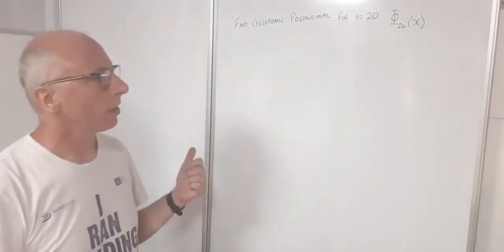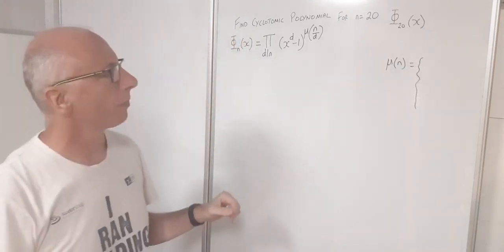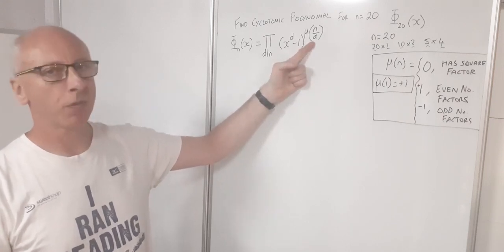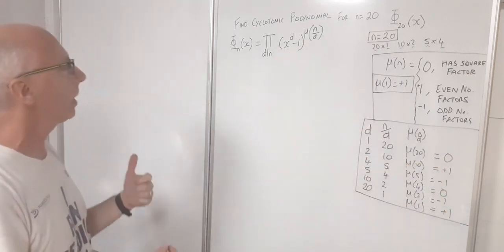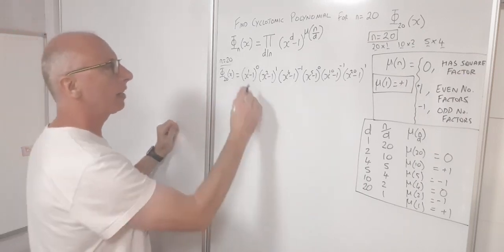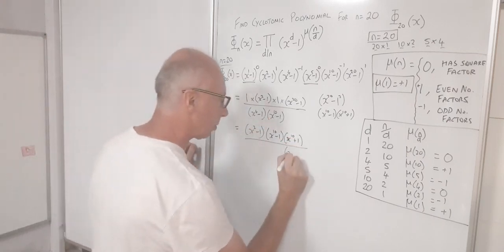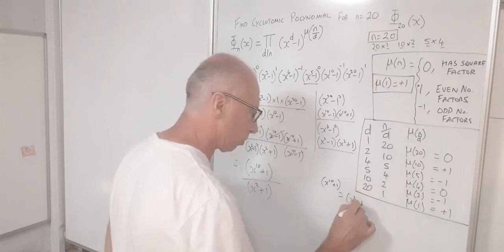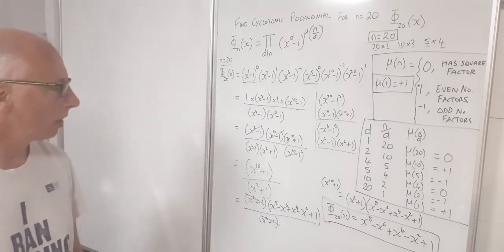Cyclotomic Polynomials and The Mobius Function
Here we find the 20th Cyclotomic Polynomials using the Mobius Function.
nth Primitive Cyclotomic polynomials can be used with The Roots of Unity